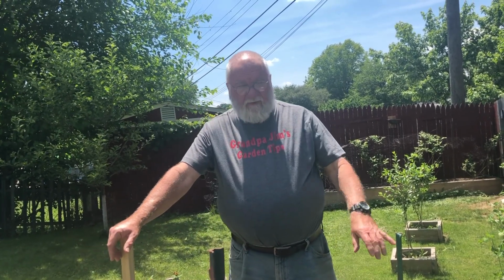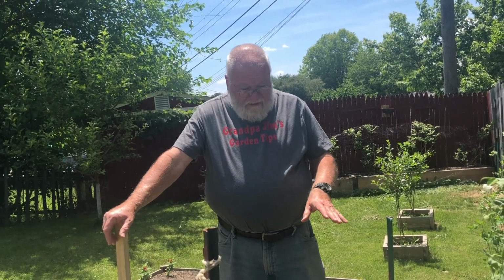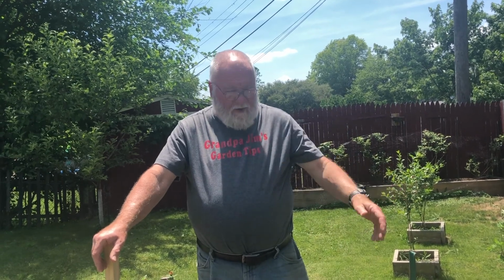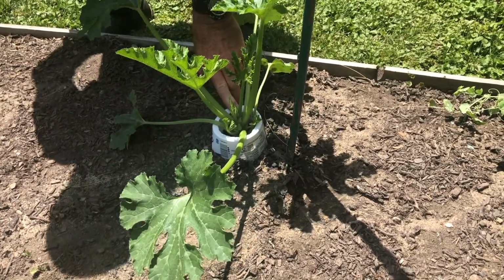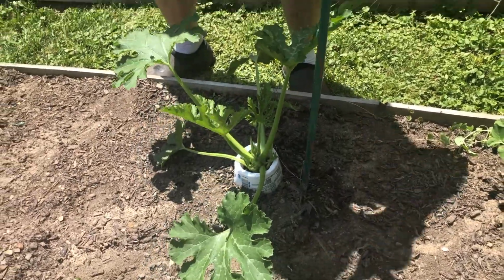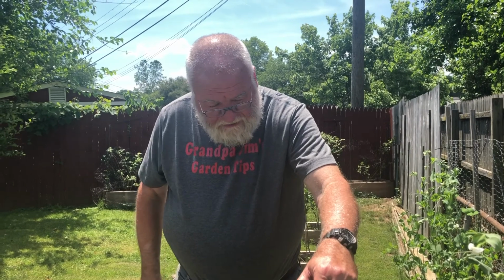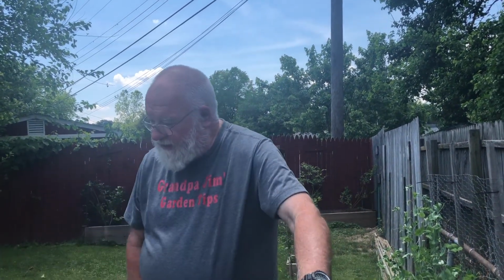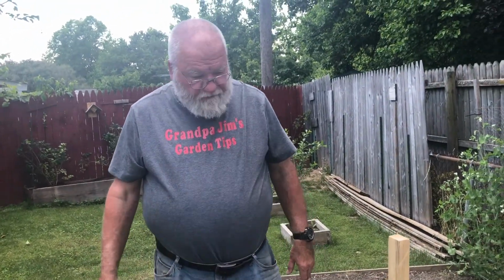Tips on Growing Zucchini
We have had trouble with zucchini the last two years and this year we are trying some new techniques.